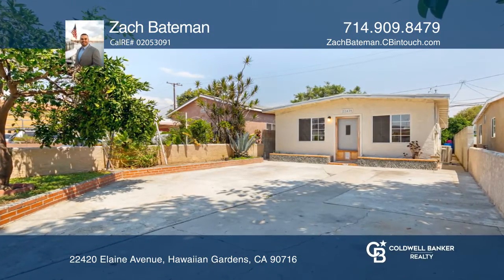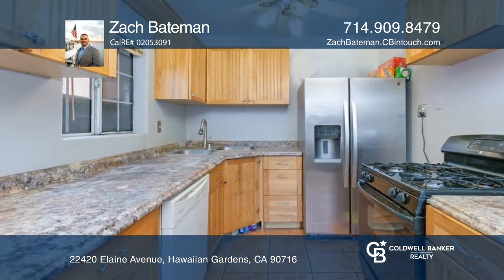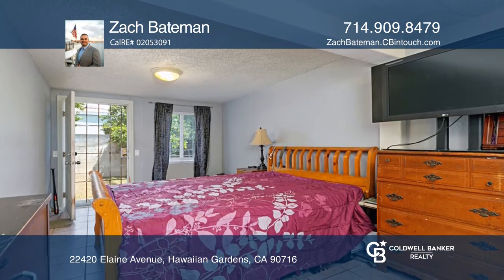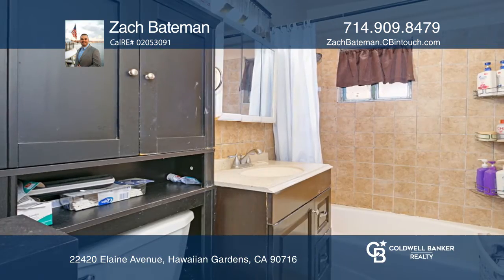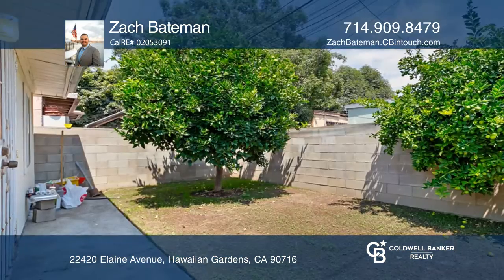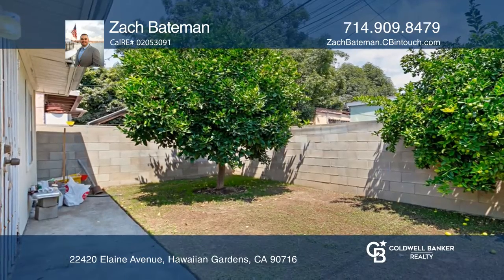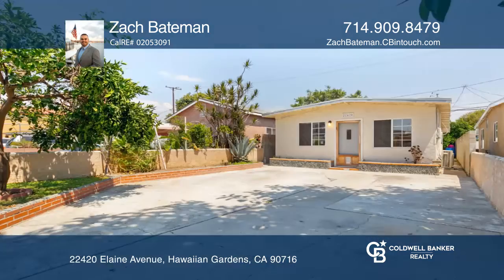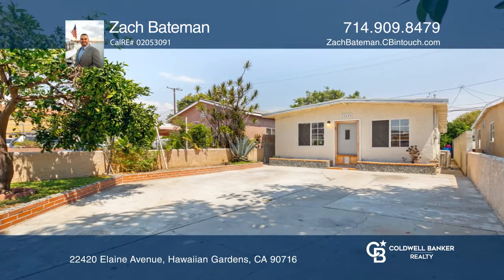22420 Elaine Avenue Hawaiian Gardens, CA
22420 Elaine Avenue, Hawaiian Gardens, CA

Opportunity Knocks! This FRESHLY PAINTED two bedroom, one bath, approximately 836 square foot home boasts a great floor plan! Enjoy a PERMITTED ADDITION in the back of the home extending the two bedrooms in great length, all situated on a nearly 2,501 square foot lot. The front and back yards have j